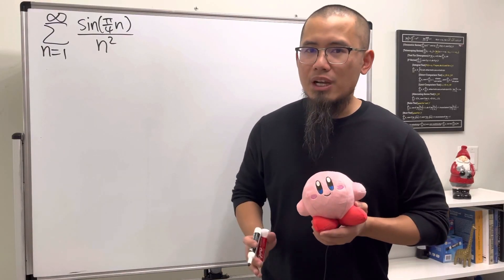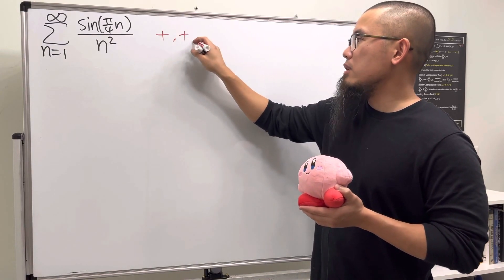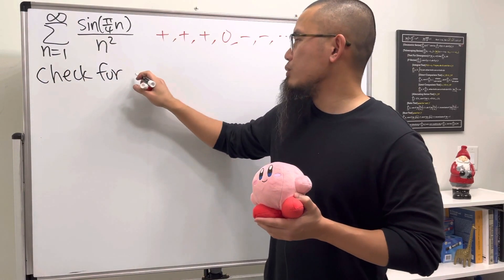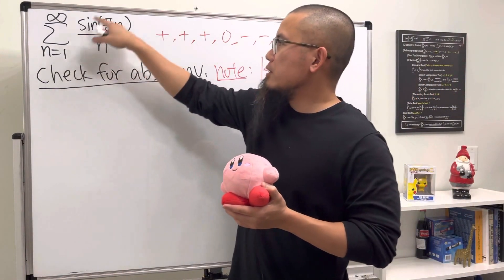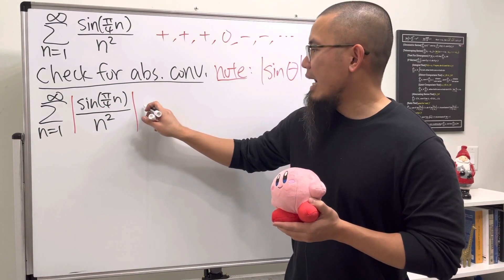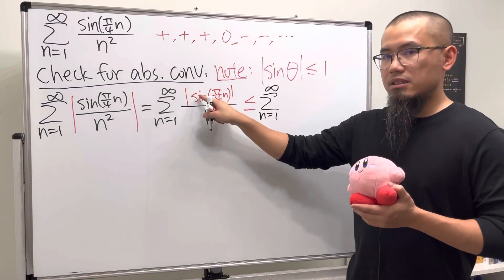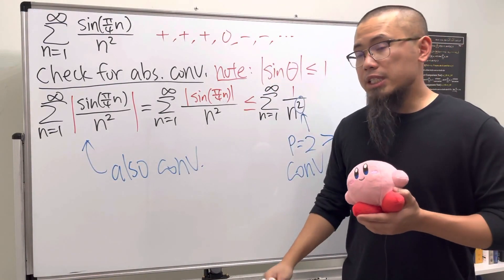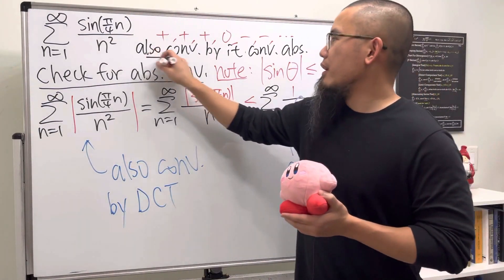When is it better to check for absolute convergence?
When is it a better idea to check if an infinite series is absolute convergent instead of "regular" convergent? A quick answer is when we have sine or cosine on the numerator. Because abs(sin(x)) or abs(cos(x)) is less than or equal to 1 for all x. So we can utilize this inequality along with the direct comparison test. The example we have is the series of sin(pi/2*n)/n^2. Notice that this is not an alternating series so we cannot use the alternating series test.